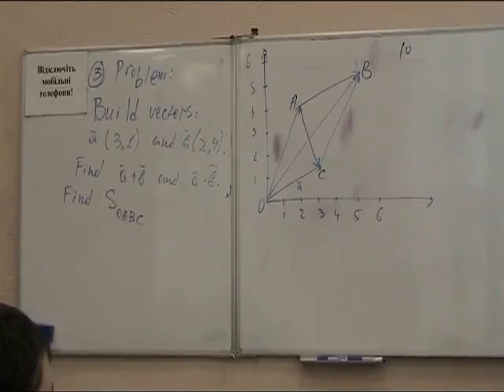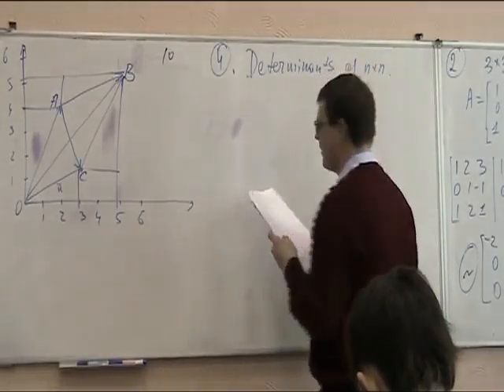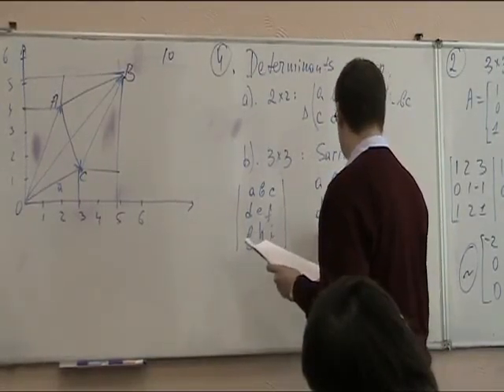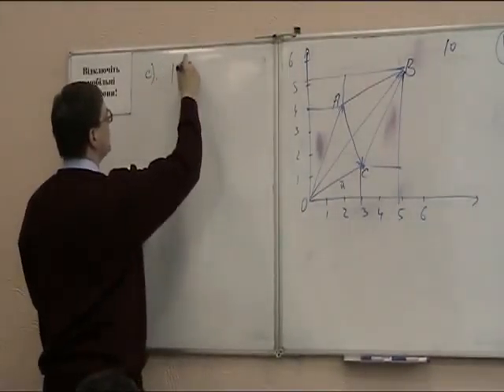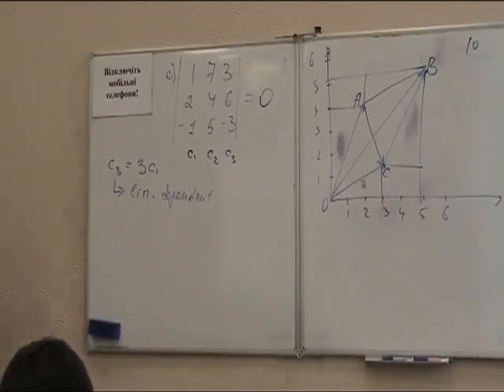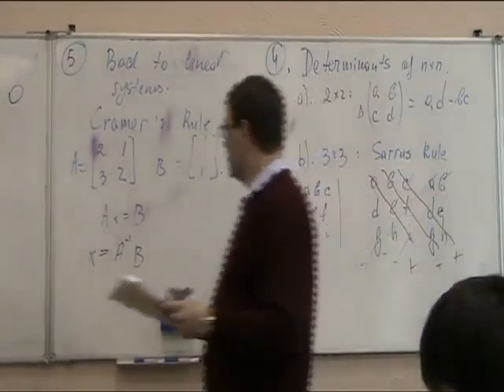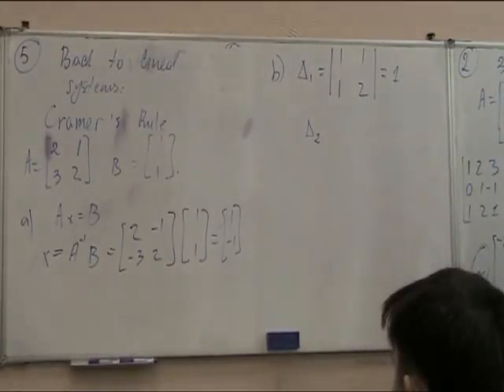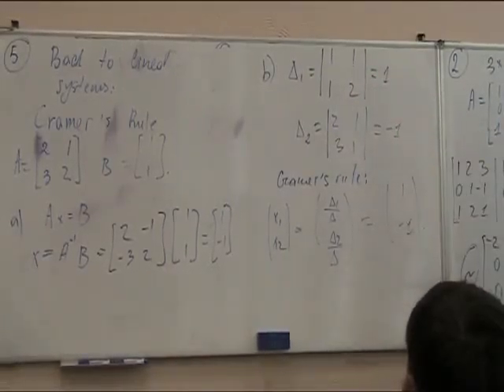part4.avi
KSE Open House lecture by Volodymyr Vakhitov 2010 part4